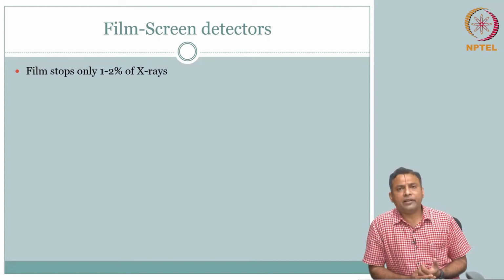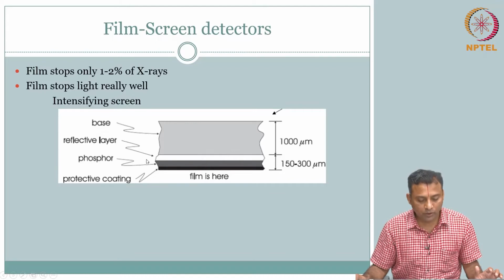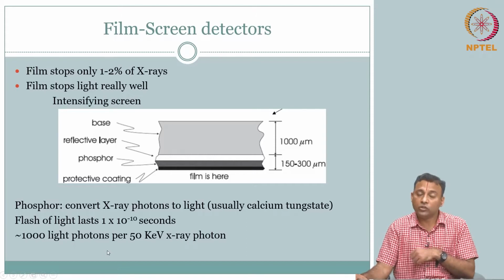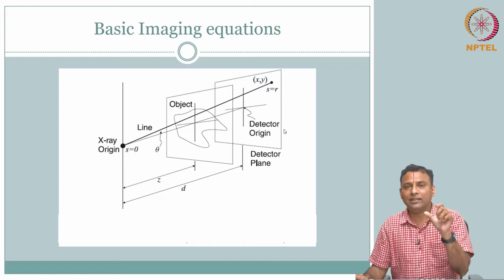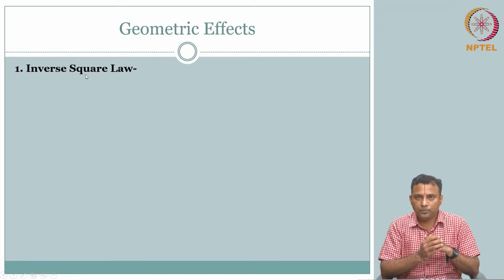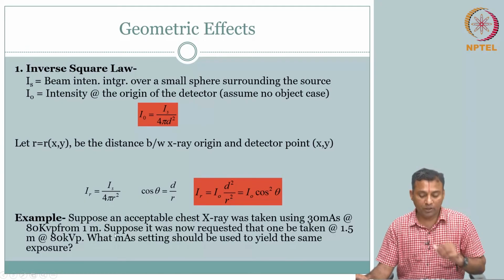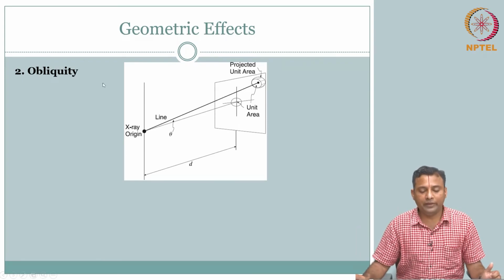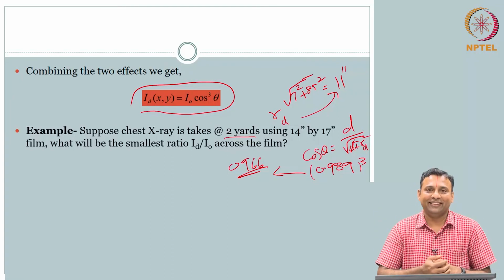#17 PR_Image_Formation | Introduction to Biomedical Imaging Systems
This lecture transitions to the instrumentation used in projection radiography, starting with a detailed examination of the X-ray tube. It explains the components and operating principles of the X-ray tube, emphasizing the generation of X-rays through Bremsstrahlung and characteristic X-ray emission processes. It discusses various aspects of X-ray tube operation, including filament control, target material selection, voltage settings, and filtration techniques. The lecture also covers beam restriction devices and their role in shaping the X-ray beam.